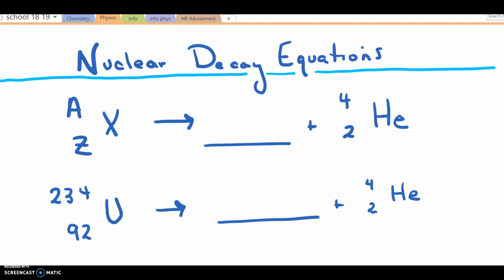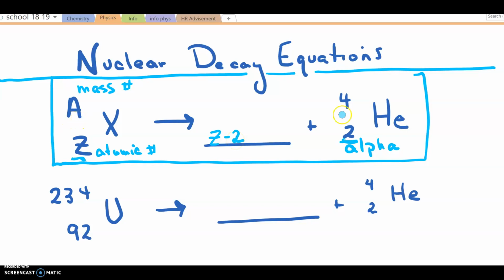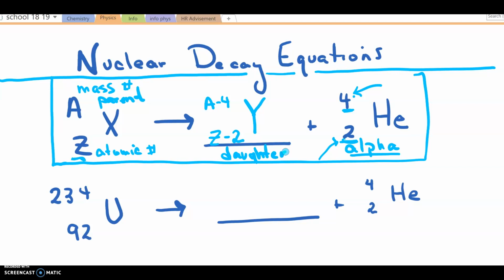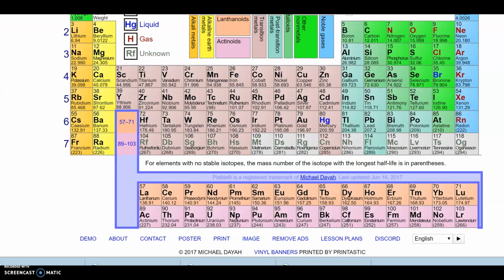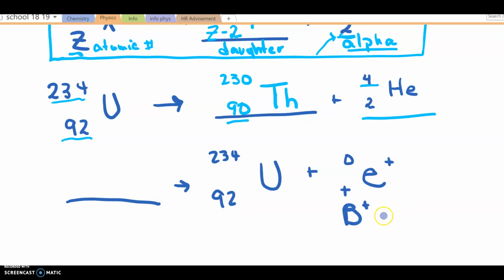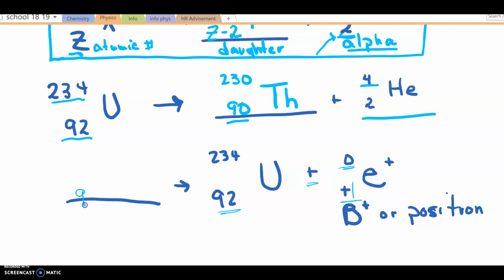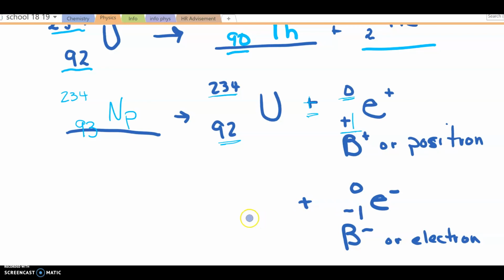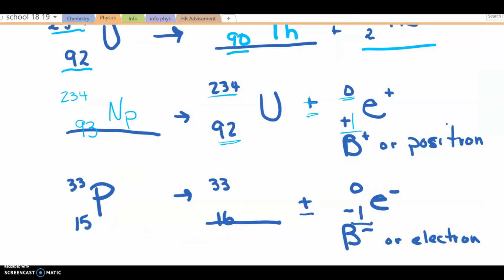Nuclear Decay Examples